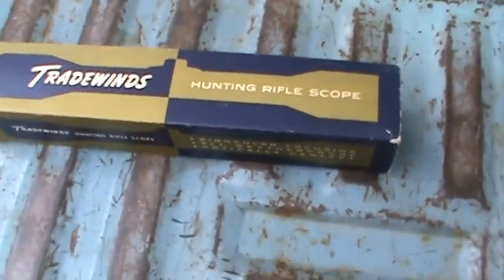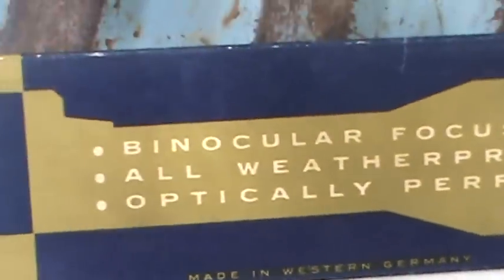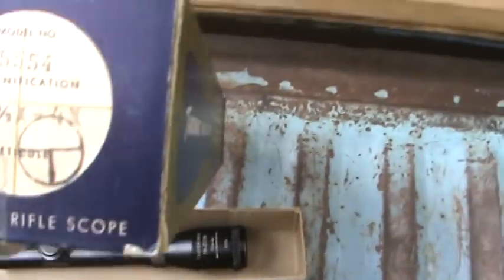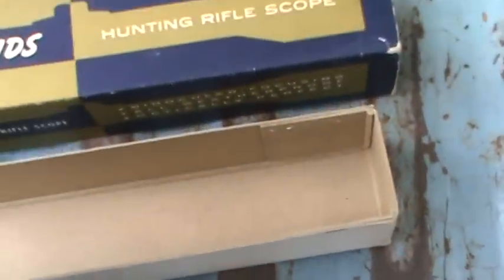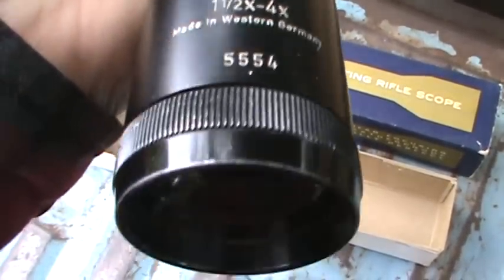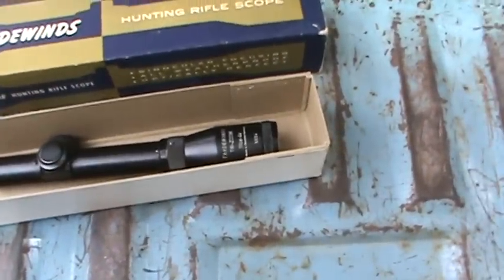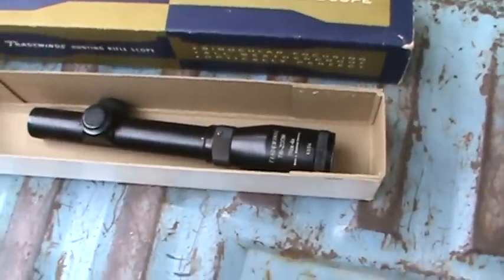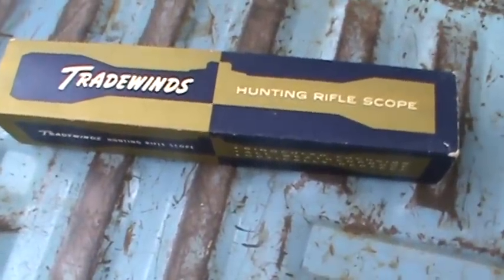New Scope Unboxing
Tradewinds rifle scope.